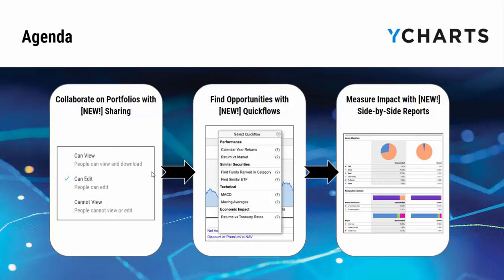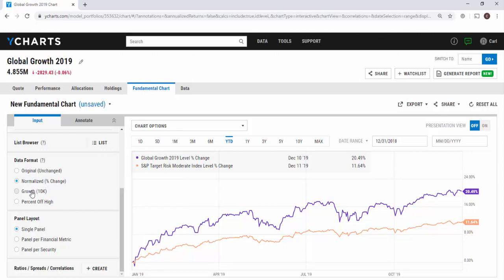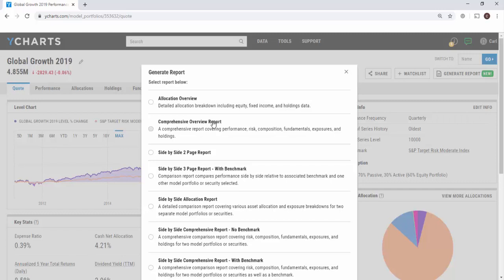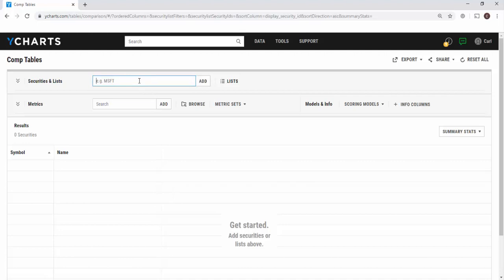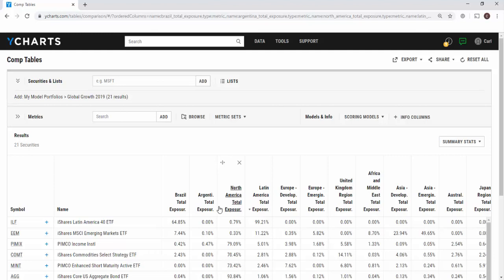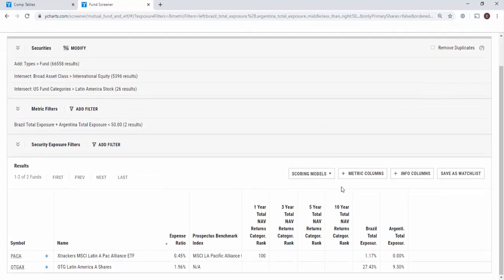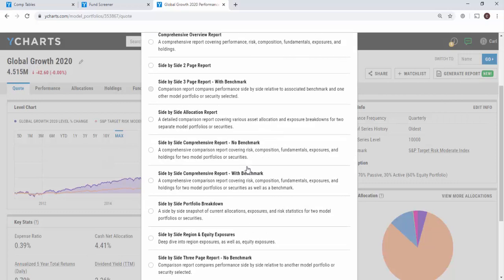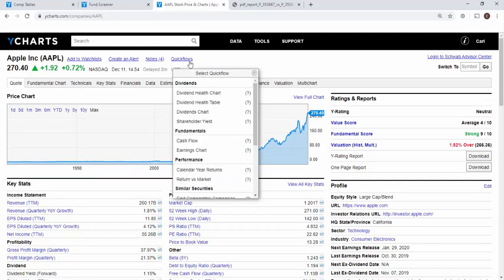Evaluate Exposures and Position Your Portfolios for Success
In this webinar we demonstrate how to:
- Collaborate with your team to review annual performance and risk through [NEW!] Model Portfolios Sharing features
- Dive into individual holdings to evaluate potential changes and opportunities using [NEW!] Quickflows
- Measure the impact of your portfolio adjustments with [NEW!] Side-by-Side Portfolio Reports